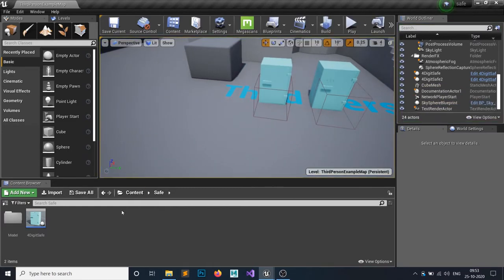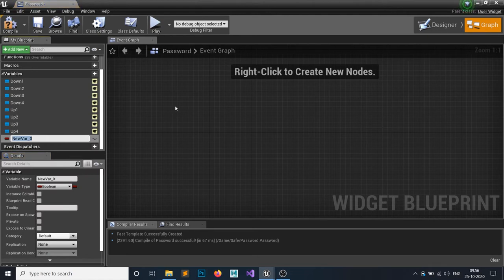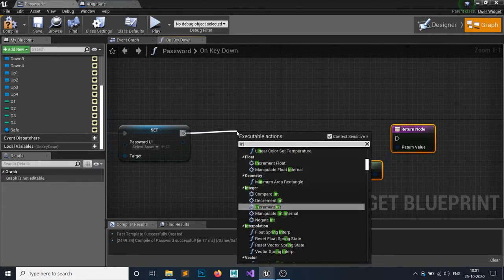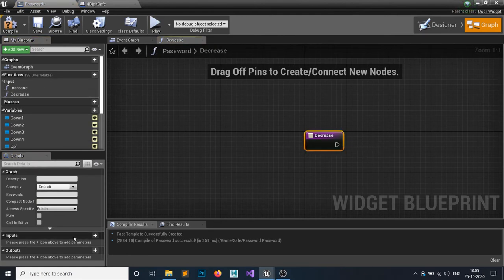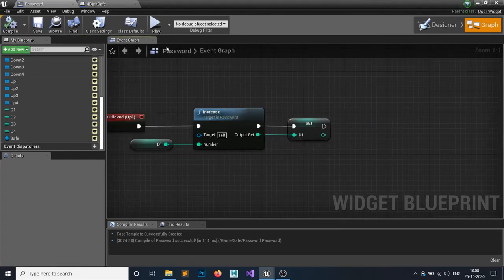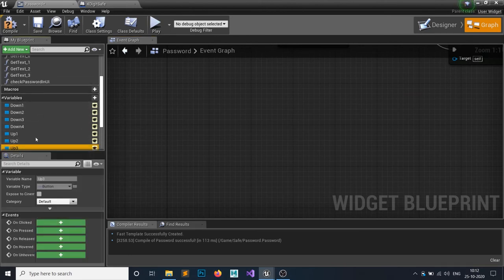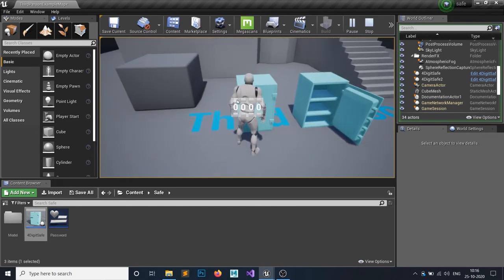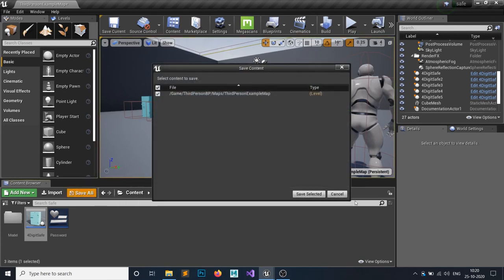Unreal Engine 4 - Safe system Part 3 - Safe mechanism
In this tutorial we will create the password UI for our safe. And make the functionality  to checking passwords based on our inputs.